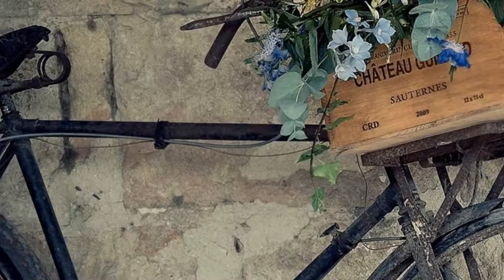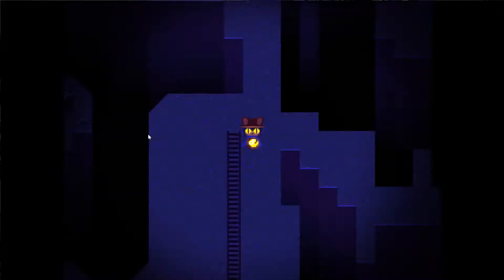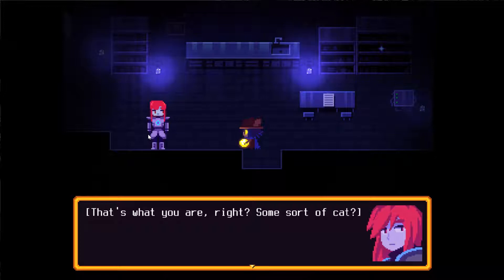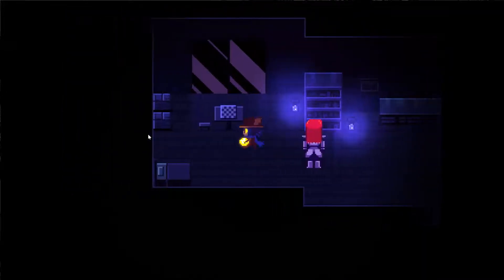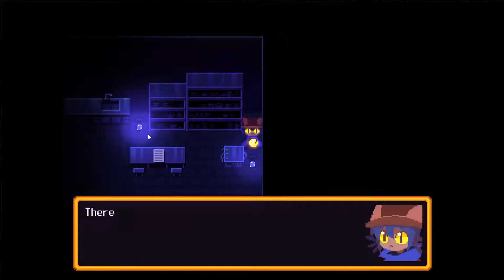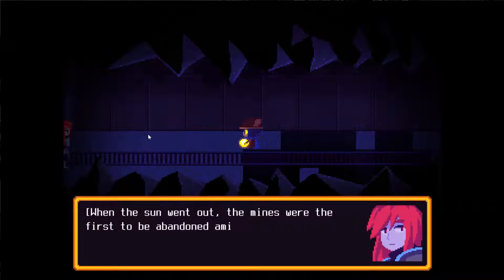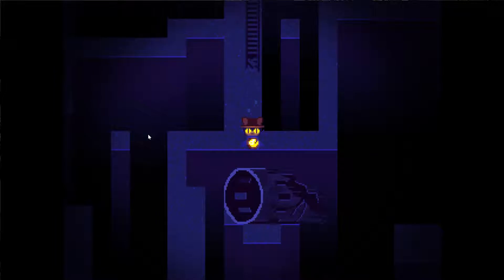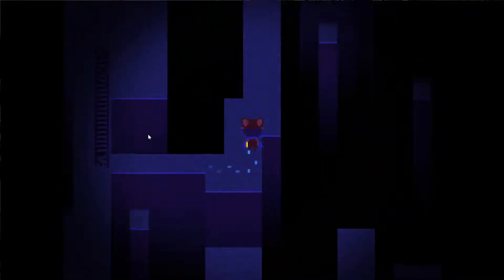OneShot #2 - Redheaded Robot Goddess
Sadie Does... OneShot #2

A surreal puzzle adventure game with unique mechanics and capabilities. You are to guide a child through a mysterious world on a mission to restore its long-dead sun.

...Of course, things are never that simple. The world knows you exist. The consequences are real. Saving the world may be impossible.

And you only have one shot.

FEATURES
* Gameplay mechanics that go beyond the game window.
* A haunting original soundtrack and artwork designed to match.
* A unique relationship between a game and its player.
* A lingering feeling that you're not getting the full story unless you know where to look.

NOTE
Although OneShot is not a horror game in the traditional sense, parts the game may induce some paranoia. Please proceed with caution.